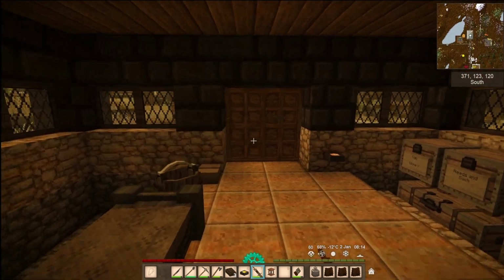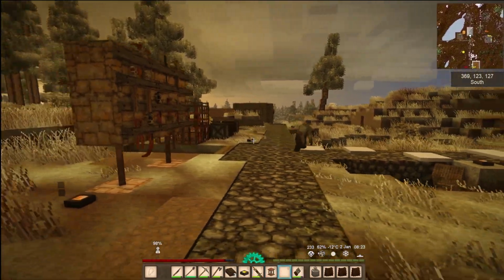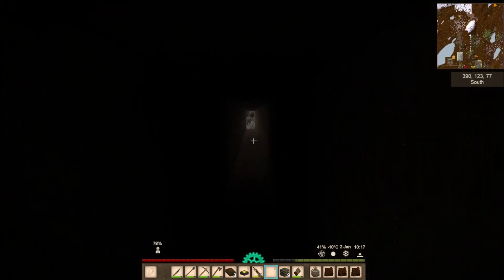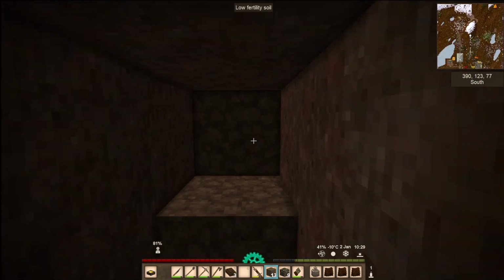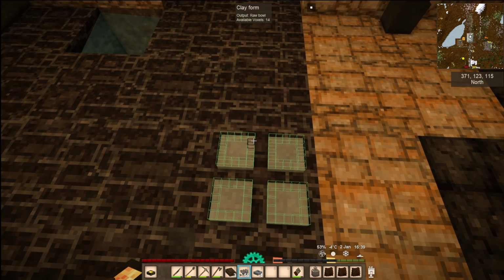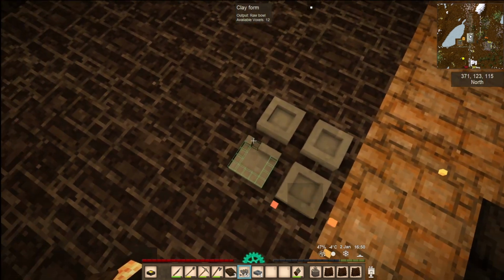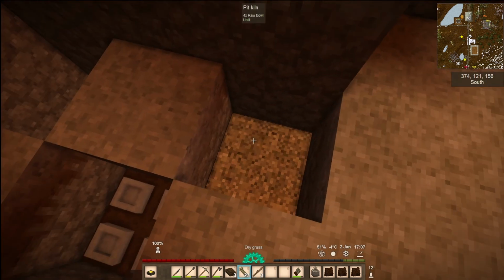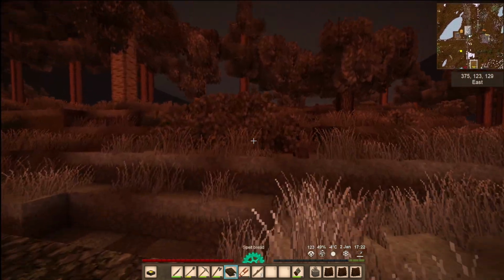VINTAGE STORY ADVENTURES: EXCAVATION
This week, Vintage Story Adventures excavation starts on the new windmill and smithy. Building a path from the house to connec

-- Video Contents --

00:00 Intro
02:40 Food making
06:30 Path excavating
10:20 Mole man friend
13:00 Lantern making
19:10 Pathing
24:00 Smithy excavating
32:00 Feeding
33:25 Bowls